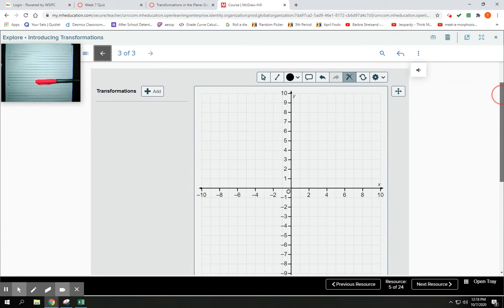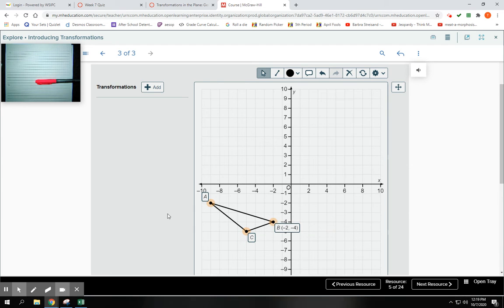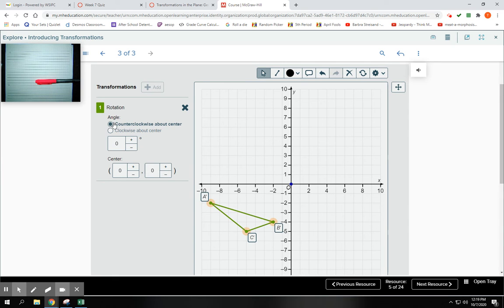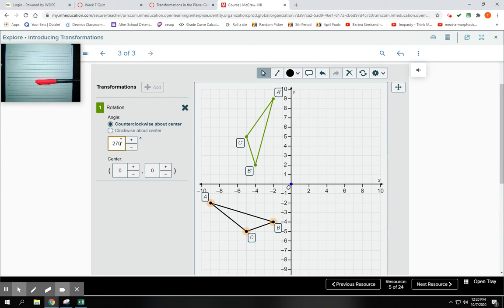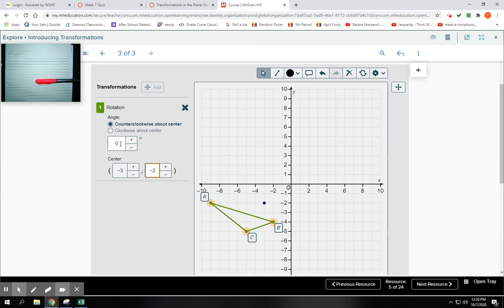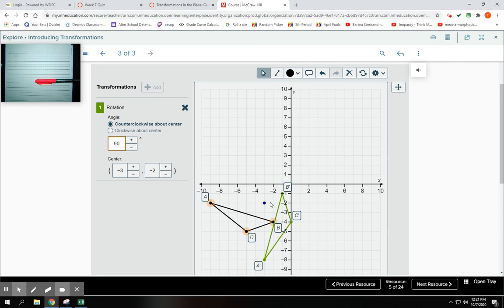Geo Intro to Transformations Part 3